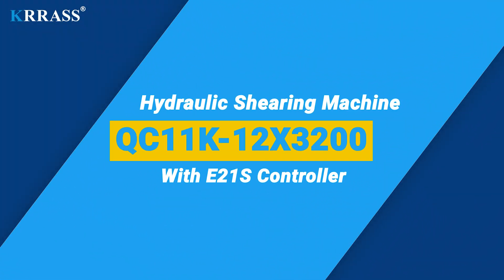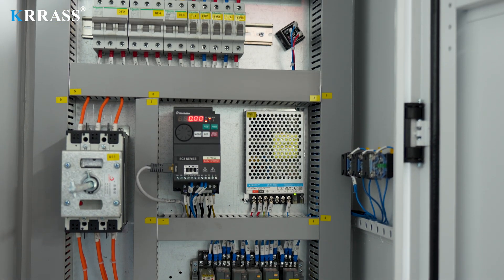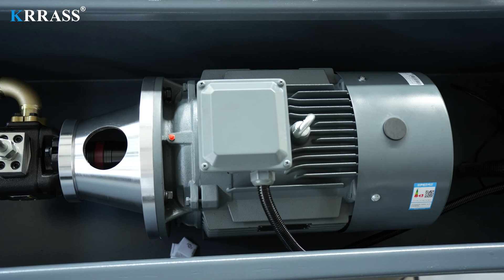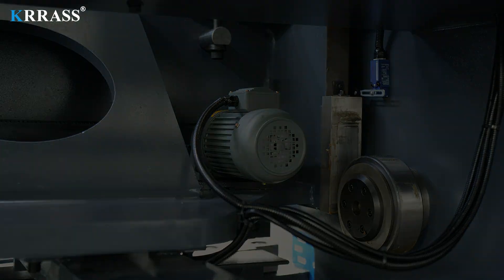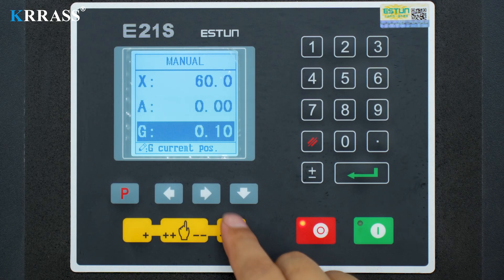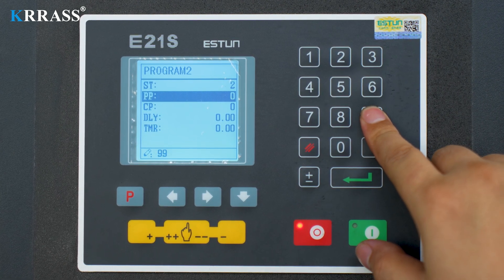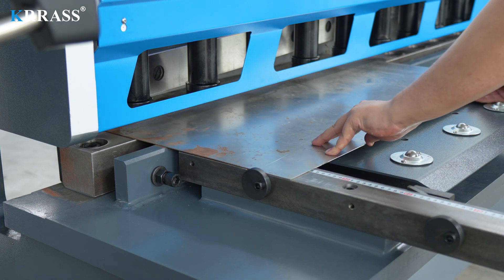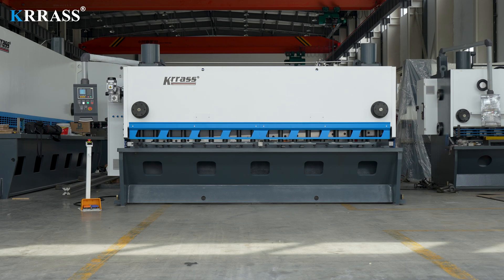QC11K 12X3200 Hydraulic Guillotine Shearing Machine, Sheet Metal Cutting Machine with E21S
Standard Equipment:
Controller: ESTUN E21S
Electrics: Schneider Electric - France
Main Motor: Siemens Motor - Germany
Foot Switch: KACON - South Korea
Hydraulic System: FIRST - USA
Sealing Ring: PARKER - America
High Efficiency Motor - Class IE3
Tube Connector: EMB - Germany
Backgauge: SACH-Taiwan

00:12 Equipment appearance
00:32 Controller and electrical
00:59 Front protective cover and front support
01:24 Top of the machine
01:36 Main motor and hydraulic system
02:00 Back of the machine
02:14 X-axis motor and lead screw
02:26 Foot switch
02:42 X-axis adjustment demonstration
02:55 Cutting angle adjustment demonstration
03:09 Cutting gap adjustment demonstration
03:23 Manual mode setting
03:40 Programming mode setting
04:20 Metal plate cutting screen
04:54 Machine preview

Manufacturers: KRRASS(Nanjing)Manufacturer
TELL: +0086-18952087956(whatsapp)